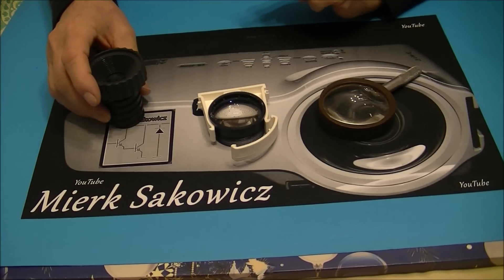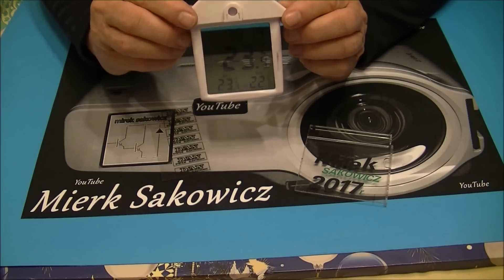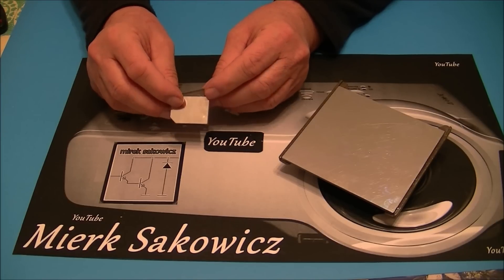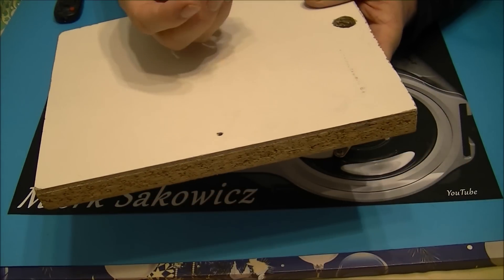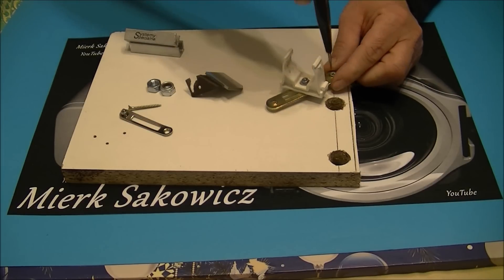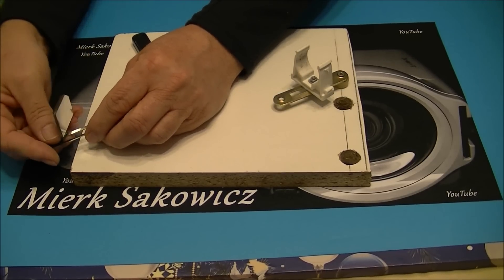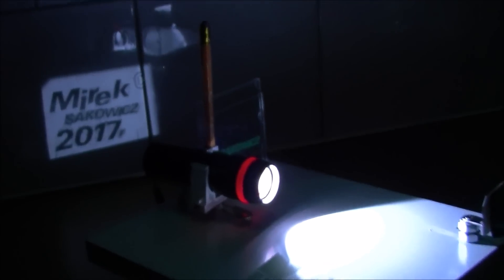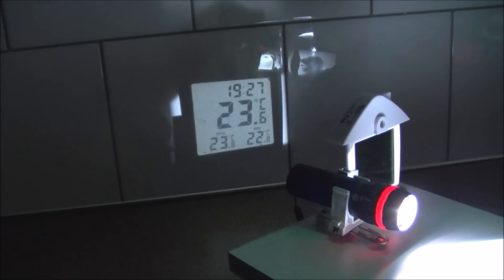jak zrobić rzutnik bez soczewek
how to make a projector without lens .
 jak zrobić rzutnik / projektor BEZ  SOCZEWEK .
czyli -jak wyświetlić obraz bez użycia soczewek  - prosta i skuteczna  metoda wyświetlania obrazu  powiększonego  w tym konkretnym przypadku do  wymiarów 350 X  350 mm i projekcji na odległość około 3,5 m .
Obraz pozyskiwany  jest  z panela LCD lub z panela TIF o wymiarach 54 X 54 mm lub podobnej matrycy.
 Obraz i powiększenie uzyskuje się  BEZ KONIECZNOŚCI  STOSOWANIA SOCZEWEK  - w zaciemnionym pokoju obraz jest dość dobrej jakości .
 W prototypie zastosowano diodę LED - znajdującą się w latarce " kupionej w markecie   Biedronka  za 5 zł " , { pobór prądy , przy zasilaniu 4,5 V - to około 180 mA }  - można zastosować każde inne źródło światła  - na przykład /  zwykła  żarówka wymontowana z latarki .
Następnym elementem jest matryca której powiększony kilka razy obraz będzie wyświetlać . Trzeci zastosowany elementem to zwykłe lusterko - kilka takich lusterek wykorzystamy w przyszłości w projektorze naszej konstrukcji.
Za pomocą lustra uzyskujemy  tak zwane odbicie zwierciadlane  - zmieniające skrętność przedmiotu.
Obraz powstały w lustrze jest obrazem pozornym i symetrycznym względem płaszczyzny zwierciadła. Oznacza to, że źródło i jego obraz są tej samej wielkości, a ich odległości od zwierciadła są jednakowe.
Promień padający i promień odbity leżą w tej samej płaszczyźnie. Zjawisko to nazwano pierwszym prawem odbicia
Światło odbija się w takim kierunku, że kąt odbicia jest zawsze równy kątowi padania , jest to drugie prawo odbicia.
Zgromadziwszy jeszcze kilka dodatkowych elementów  / kawałki ceowników blaszki z wyciętymi w środku podłużnymi otworami / ułatwiają nam one  regulację całości  - wszystko zamontujemy na podstawie - powinna ona być koloru czarnego jak i reszta umieszczanych na niej elementów  - wszystko to zminimalizuje niepotrzebne odbicia.
całość co prawda można złożyć używając tuby -  jest to jednak rozwiązanie niewygodne i dość kłopotliwe w zastosowaniu ze względu , że aby uzyskać dość dobrą  ostrość  - prześwietlana matryca musi  znajdować się w dość znacznej odległości od źródła światła  i właśnie aby skrócić tę odległość można zastosować jeszcze kilka dodatkowych luster - w tym przypadku zastosowałem tu tylko jedno lusterko .